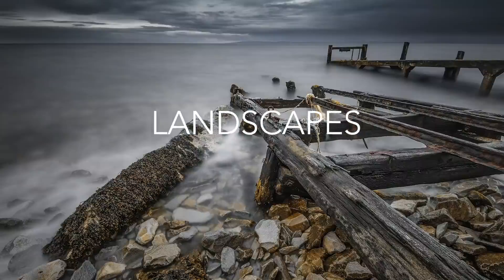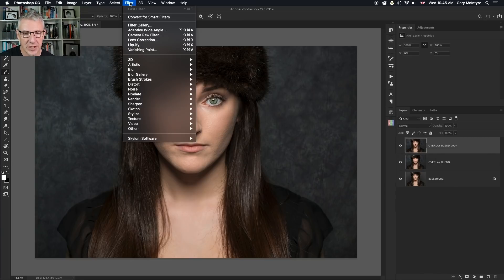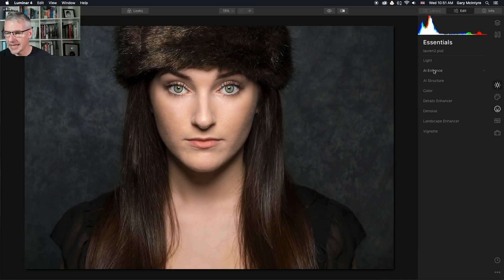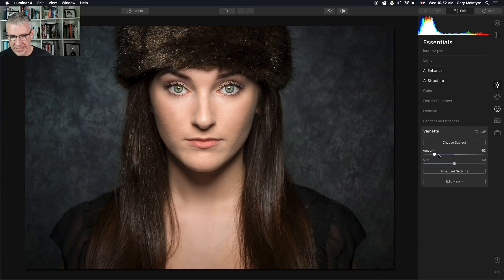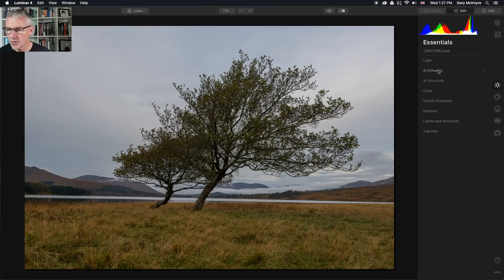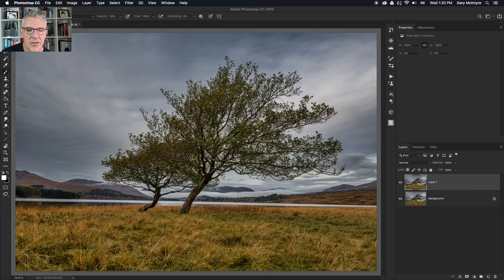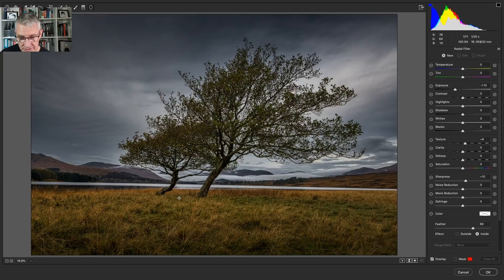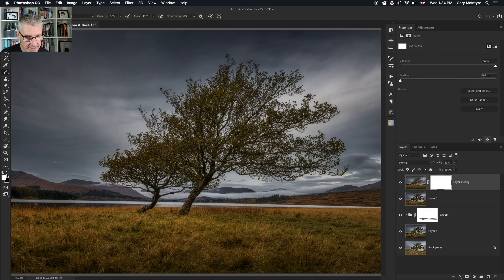Luminar 4: Is the future of image editing changing?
With Luminar 4 and it's AI (artificial Technology) is the future of image editing for photographers changing?

In this video I take a look at the AI tools and how by using them can enhance the look of an image and bring out details without affecting other elements in your image.

Firstly I look at the Portrait Tools and show how quickly you can edit portraits using them and how they affect the skin.

Secondly I look at the way the AI Tools can be used to enhance the scene and breathe life into a somewhat dull image.

Both edits are completed in a relatively short amount of time and probably quicker if it wasn't being recorded for this video :)

Luminar 4 available later this year looks like it's going to be a remarkable piece of software for both amateurs and professionals alike.

Hope this demo video of the AI Tools whets your appetite for the upcoming software which is released on November 18th 2019